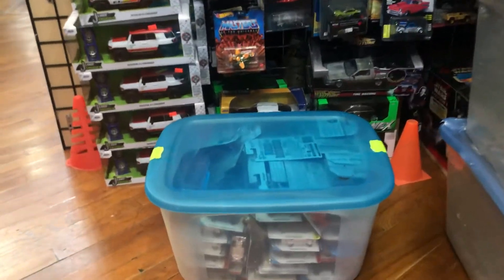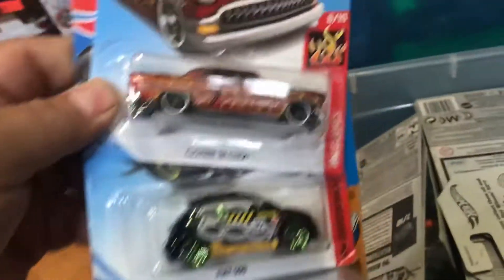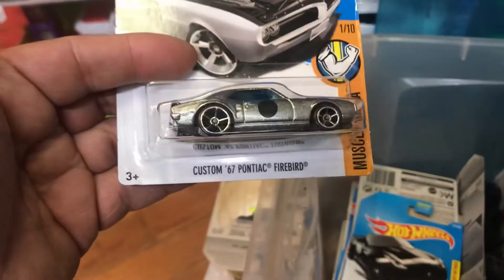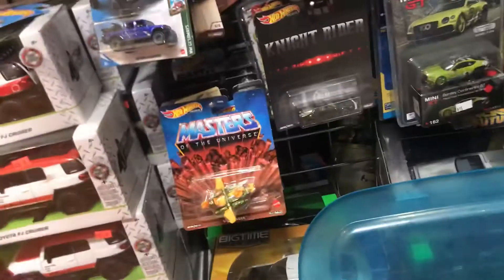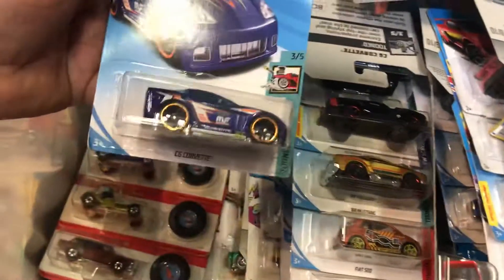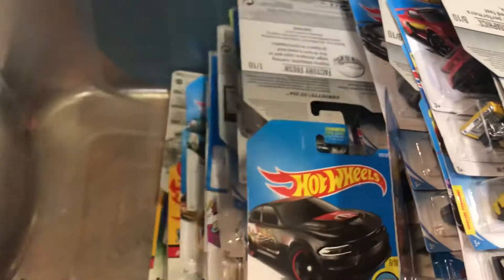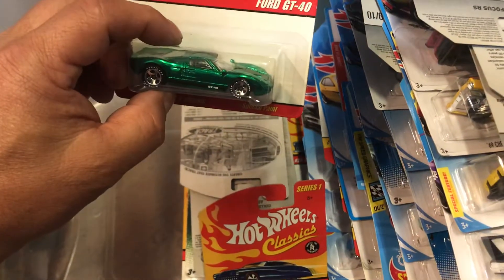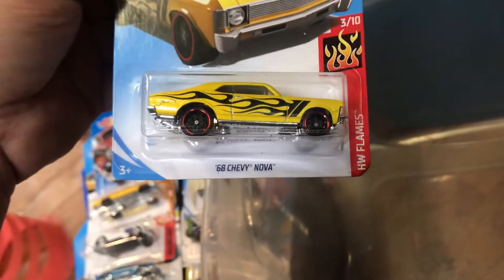Playdays Collectibles Saturday night Hotwheels show and tell!. 11.6.21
Let’s check out some Hotwheels goodies!. Playdays Collectibles is now open!. Bring your mask 😷. We are all equal!. Safety first!. Please keep using all safety precautions at all times!. Open 7 days a week. Thank you for your business and support. Don’t forget to visit my YouTube channel